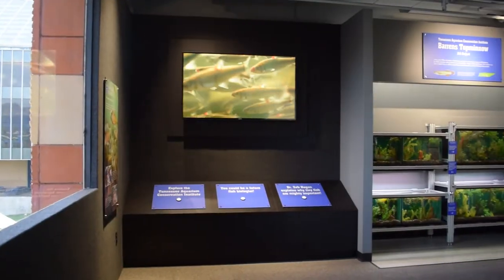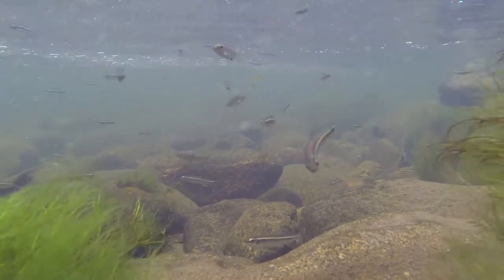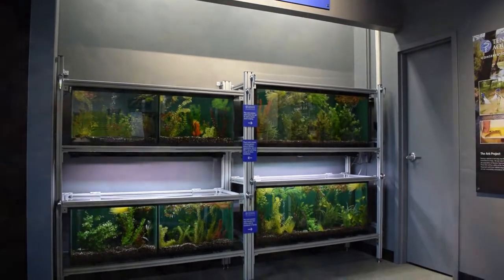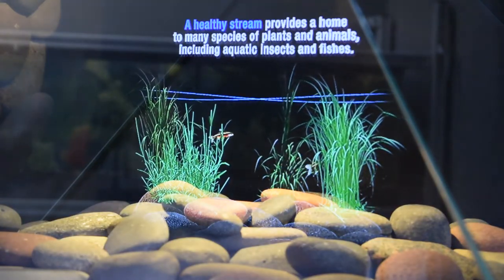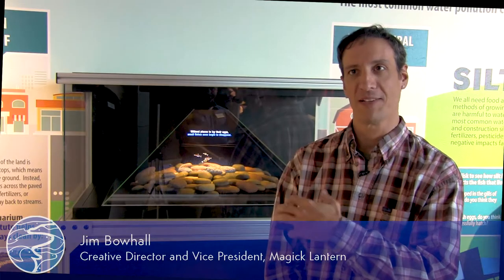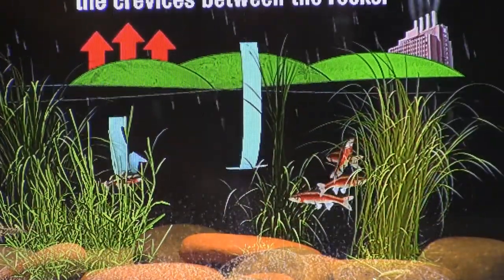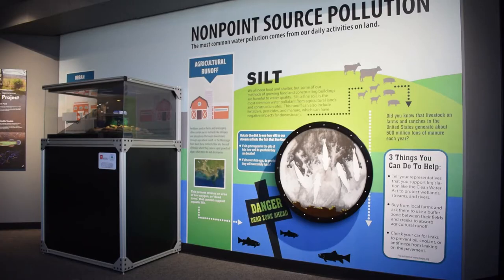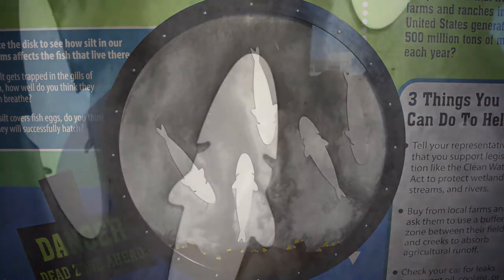Introducing the Tiny, But Mighty Important exhibit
The Aquarium recently opened its latest exhibit: Tiny, But Mighty Important. This space emphasizes interactivity and the use of advanced technology (read: holograms) to showcase the importance of and perils endangering small fish such as shiners, darters and minnows.